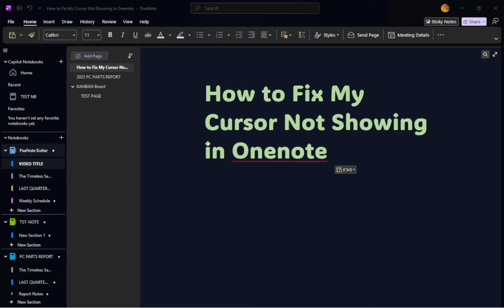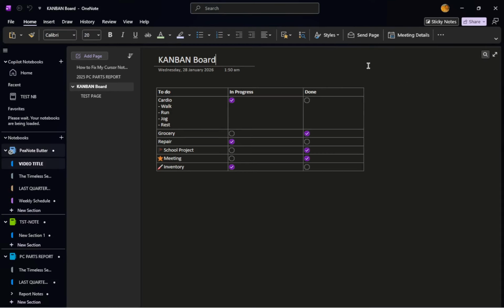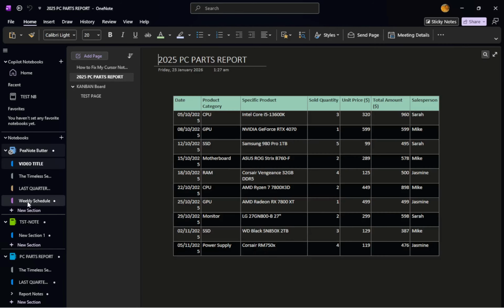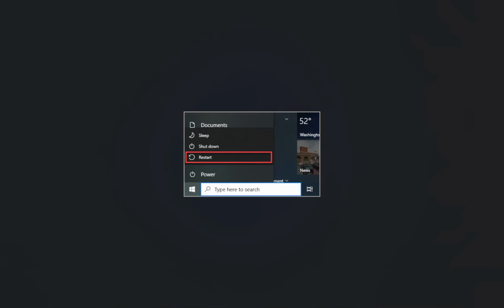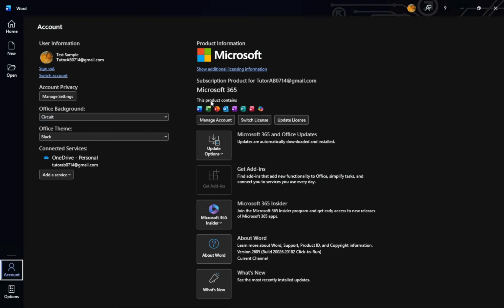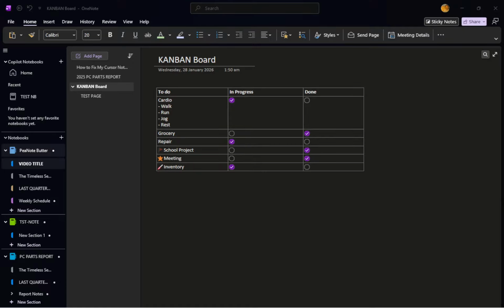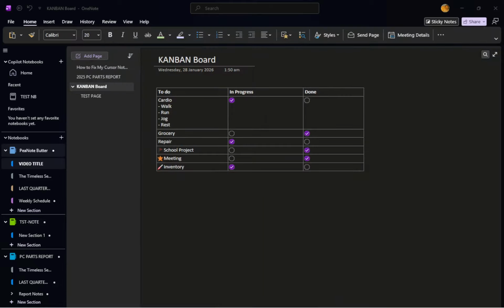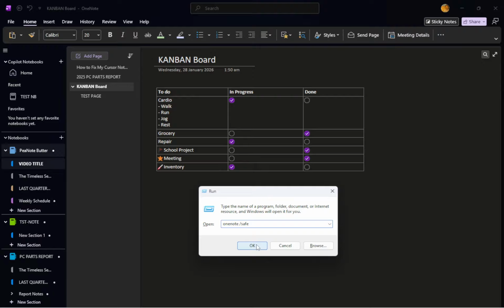How to Fix My Cursor Not Showing in OneNote [2026 Full Guide]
How to Fix My Cursor Not Showing in OneNote

Is your cursor missing in OneNote? Don’t worry; you’re not alone! In this comprehensive guide, we’ll walk you through proven solutions to bring your cursor back to life. We start with the simplest fix — restarting OneNote to refresh the application. Next, we explore effective tricks like switching pages and zooming in and out, a method favored by Mac users. If those steps don’t work, we'll guide you on how to restart your computer, ensure your software is up-to-date, and even repair or reset OneNote for Windows users. Finally, we’ll dive into using Safe Mode to diagnose potential conflicts caused by add-ins. Troubleshooting may seem daunting, but with our easy-to-follow steps, you’ll be back to taking notes in no time. Tune in and reclaim your OneNote experience!